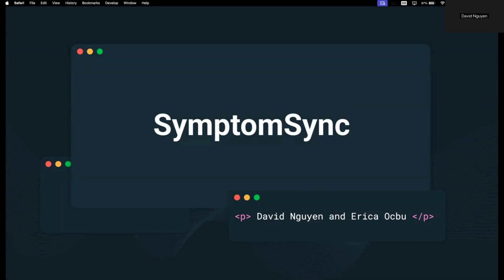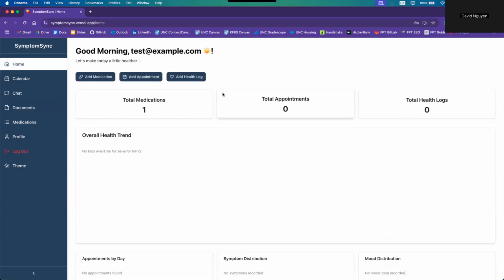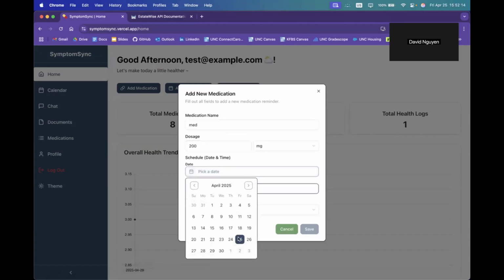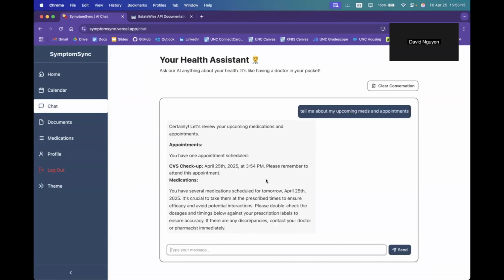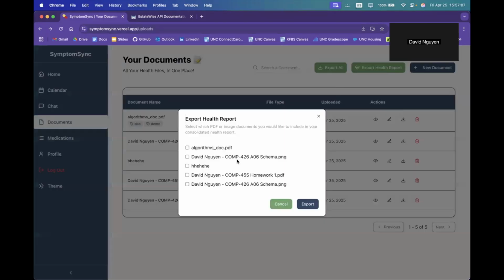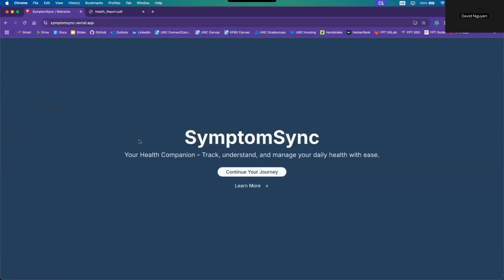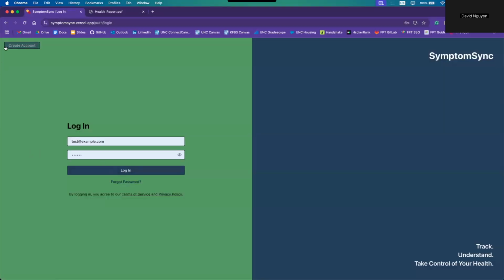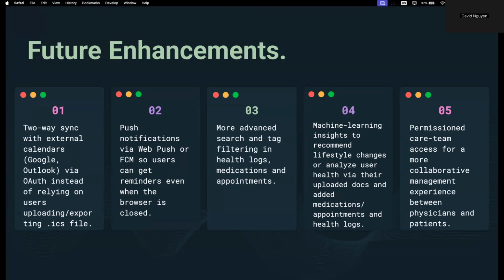COMP 426 Team 16 Final Project Video - Spring 2025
A sleek, AI-powered health management full-stack web app that syncs your medications, appointments, and health logs across devices in real time. Empower your wellness journey with intelligent reminders, interactive dashboards, appealing & responsive Next.js UI/UX, and a built-in chatbot.
Made by David Nguyen and Erica Ocbu!